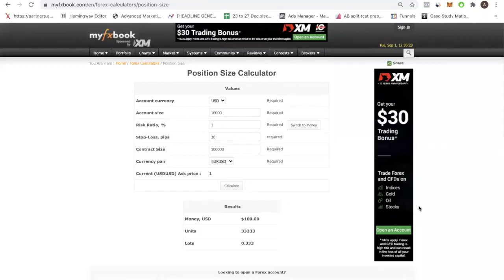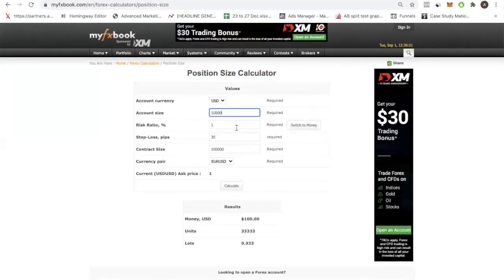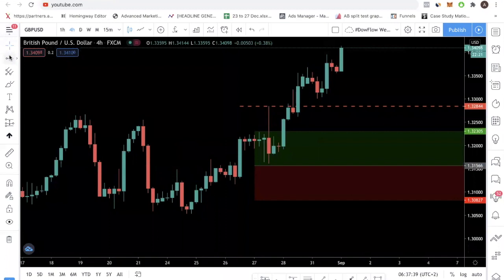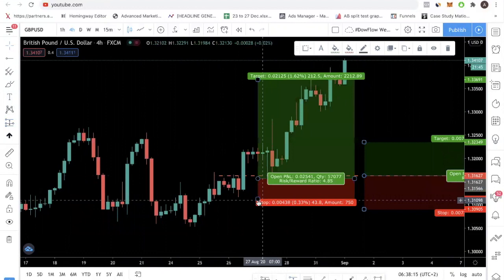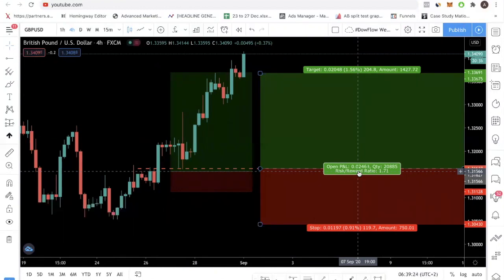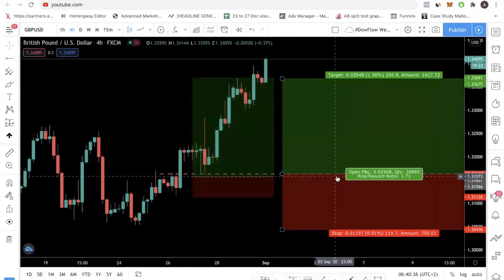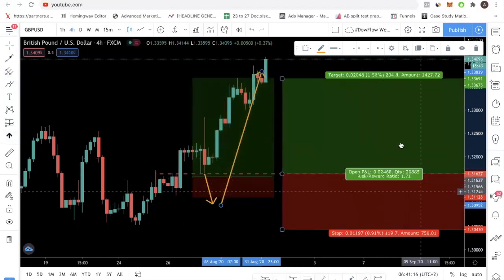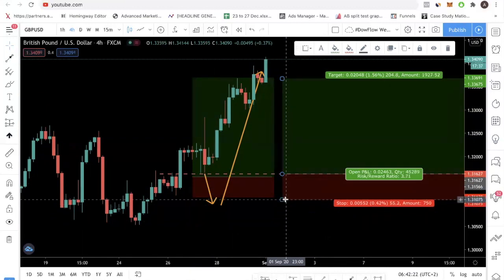Should You Use a Tight Stop Loss